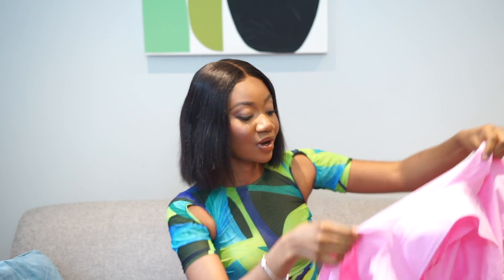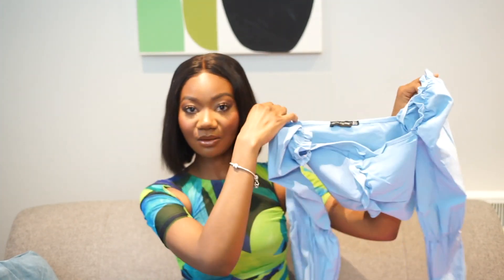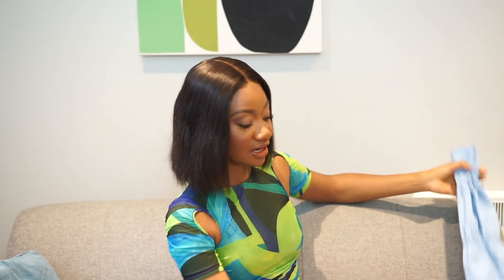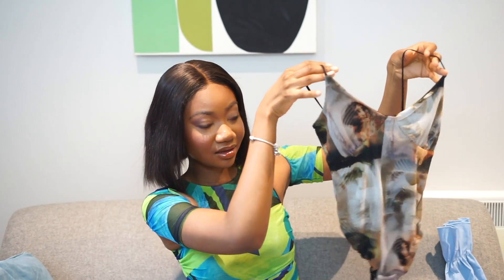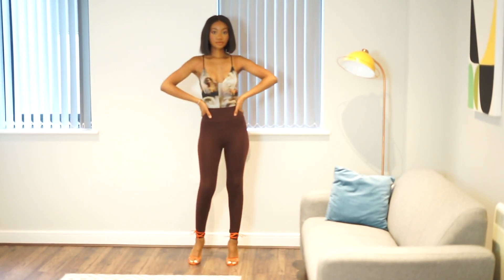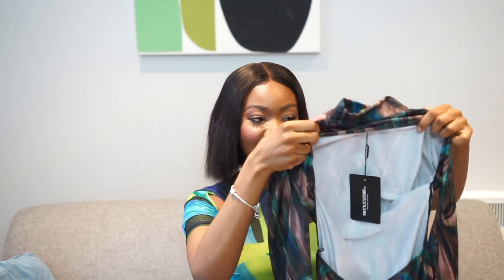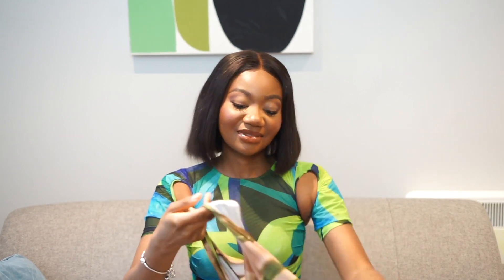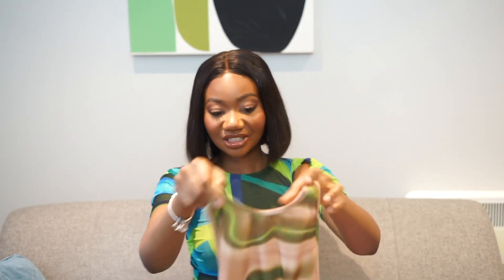SPRING TRY ON HAUL APRIL 12TH EDITION!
Outfit 2:
Co-ord set
top- PLT (uk 6)